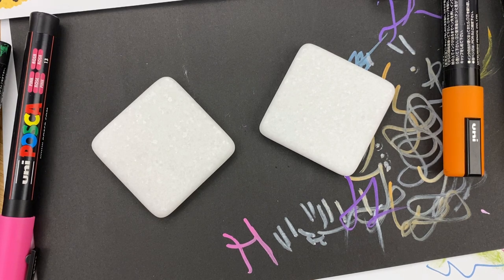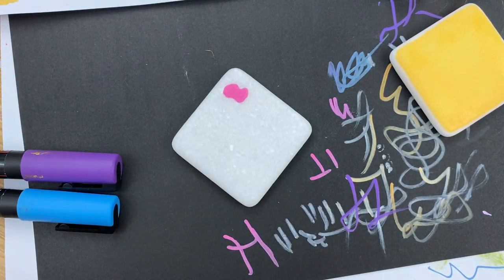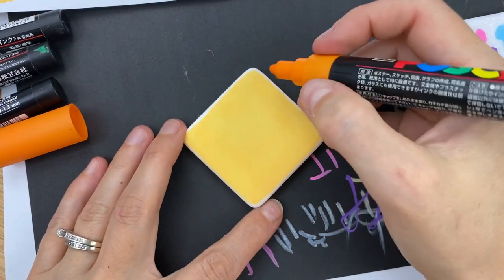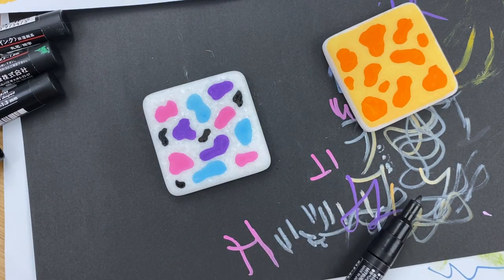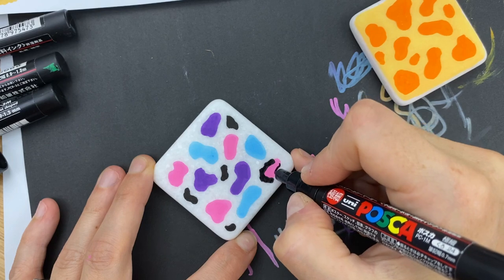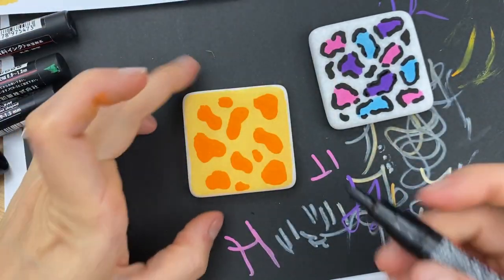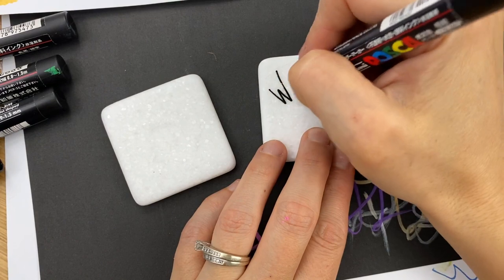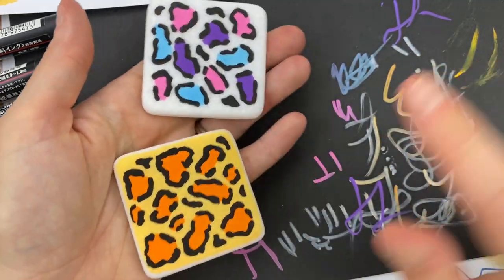How to Paint LEOPARD PRINT || Painting Leopard Spots on Rocks || Rock Painting 101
Painting animal prints with a fun saying on the back makes a fun kindness rock painting idea! This Leopard print we are doing in 2 ways. Classic colors and bright colors. Follow along with this rock painting step by step.

Happy Painting!!!